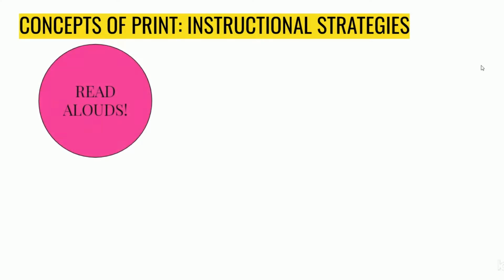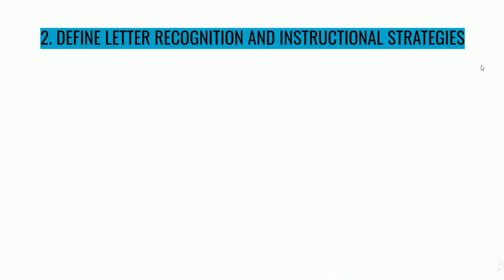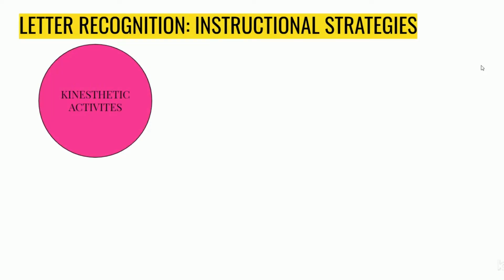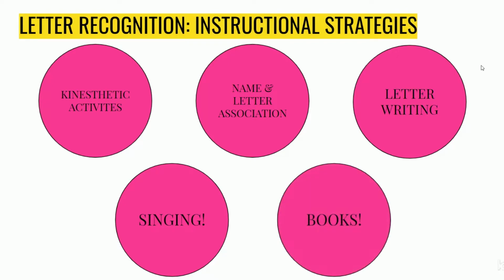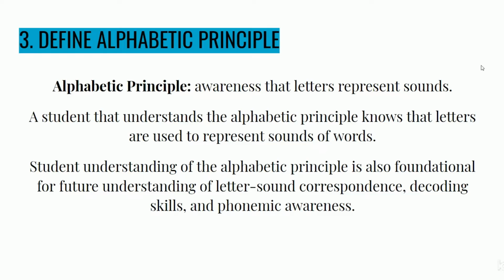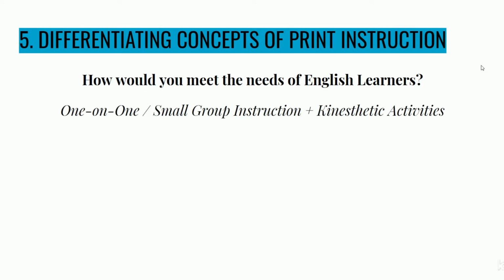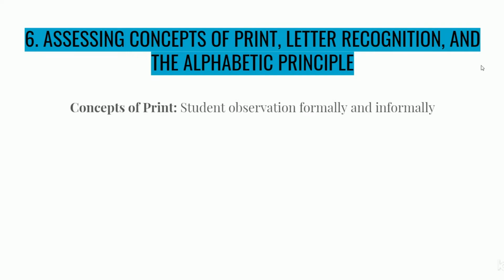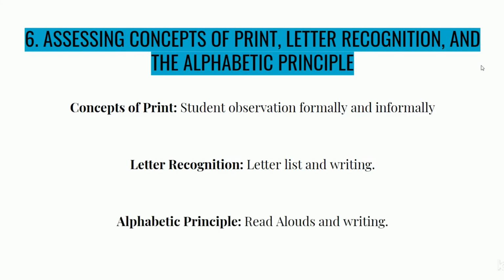RICA TEST PREP GUIDE: COMPETENCY FOUR (CONCEPTS OF PRINT, LETTER RECOGNITION, ALPHABETIC PRINCIPLE)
Welcome back to Teaching with Mrs. Robles!

Thank you everybody for the support and waiting for me to post the next episode in this series. I am trying to add timestamps to make navigating episodes easier, so hopefully they work!

This is episode four of my series, RICA Test Preparation Guide, which is where I break down everything you need to know before taking the test.

In this fourth episode, we will learn more about concepts of print, letter recognition, and the alphabetic principle, while also learning other key terms you need to know in order to pass the RICA. Also, we will review some strategies that can be used to teach concepts of print, letter recognition and the alphabetic principle!

RICA
Reading Instruction Competence Assessment
Student Teaching
Student Teacher
California Teaching Credential
California Credential
Reading Instruction
Teaching
Reading Support
TIMESTAMPS
0:00 Introduction
1:19 Define Concepts of Print + Instructional Strategies
3:32 Define Letter Recognition (LR) + Instructional Strategies
5:40 Define the Alphabetic Principle (AP)
6:26 Relationship Between Writing and AP + LR
7:05 Differentiating Concepts of Print Instruction
8:23 Assessing Concepts of Print, LR, and the AP